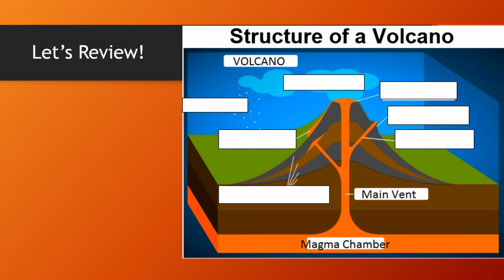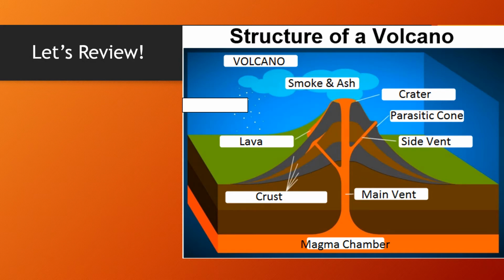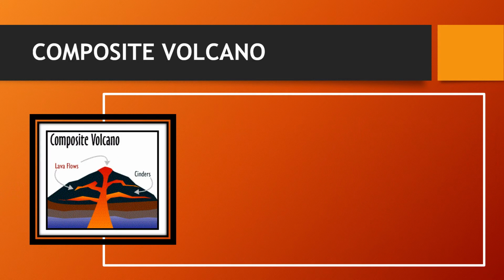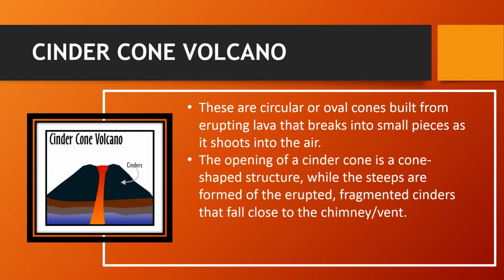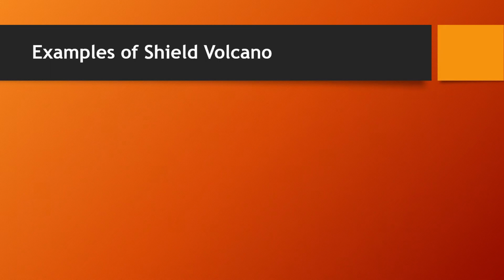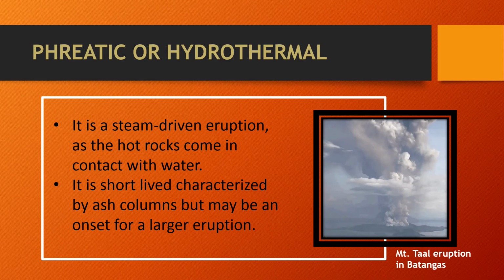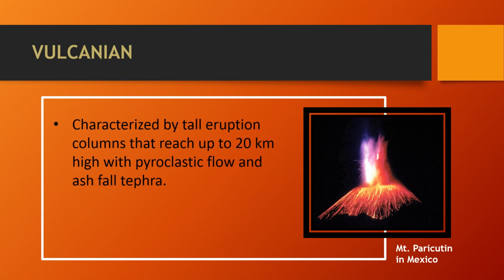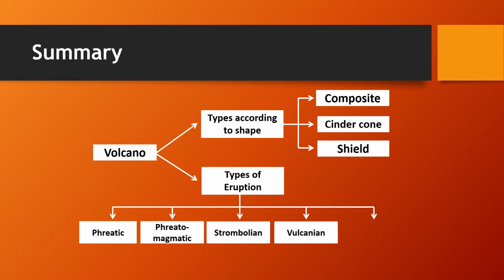Types of Volcano and Volcanic Eruption